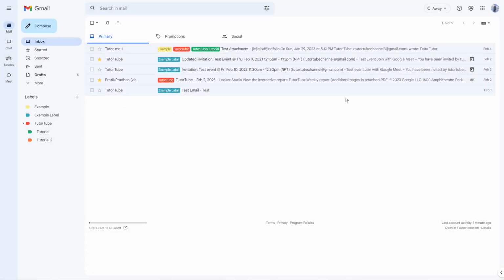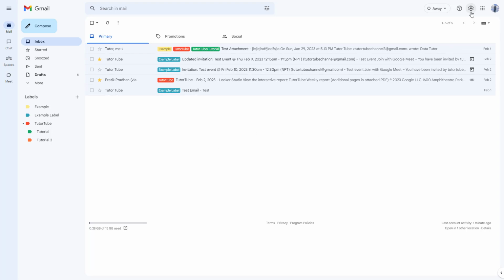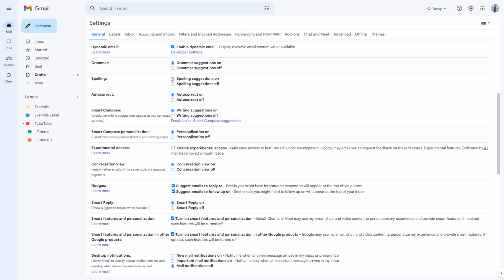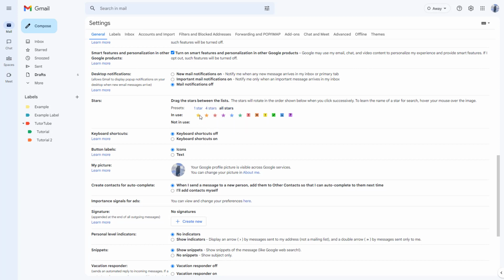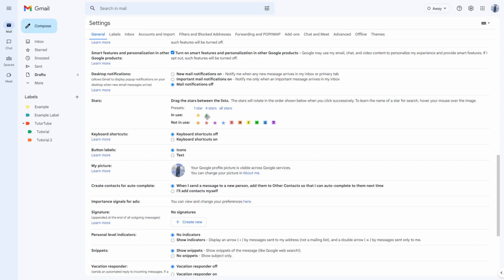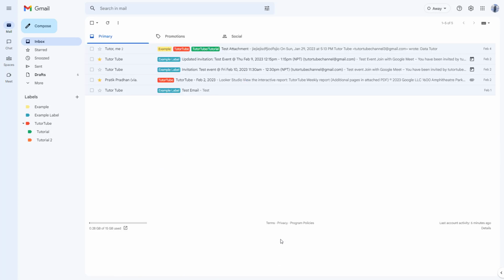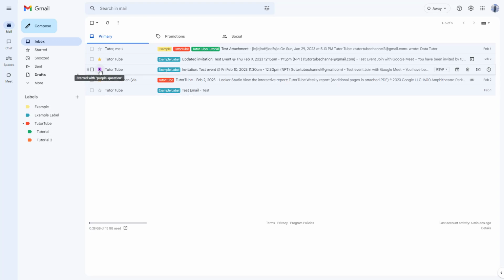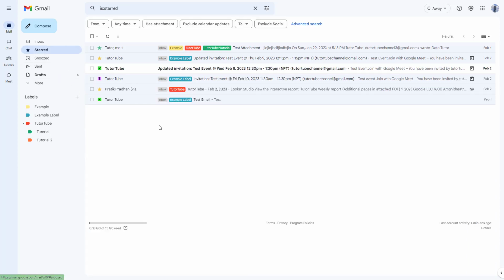Gmail Tutorial - Lesson 36 - Enabling Multiple Star Options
In this tutorial, we will be discussing about Enabling Multiple Star Options in Gmail